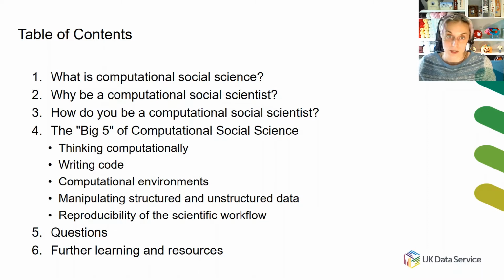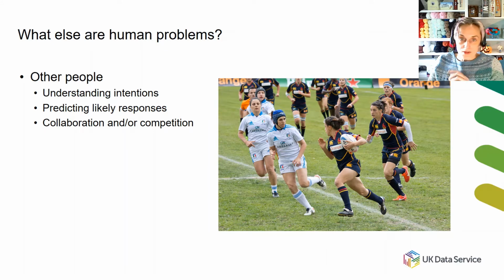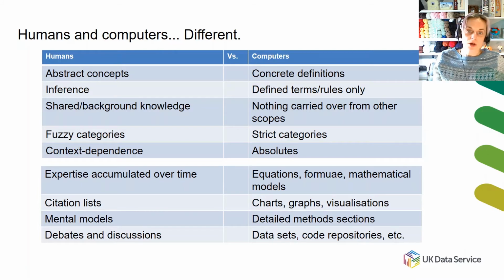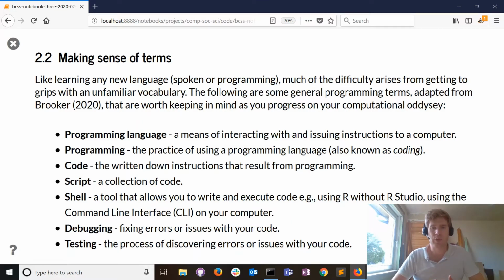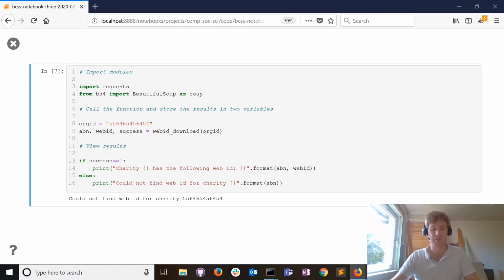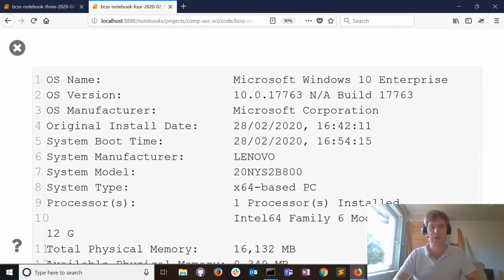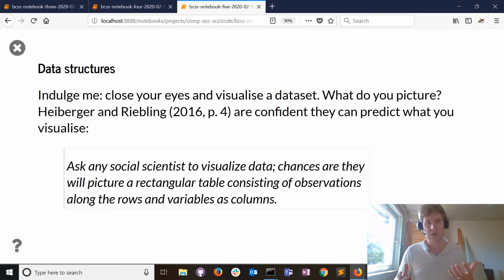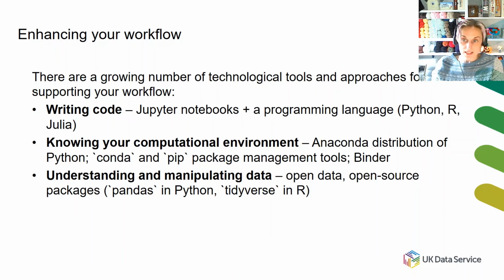Webinar: Becoming a Computational Social Scientist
This video is a technical error-free re-recording of a webinar conducted live for by the New Forms of Data Training team within the UK Data Service.
The video covers why and how social scientists can become computational social scientists, and 5 key concepts for being a computational social scientist.